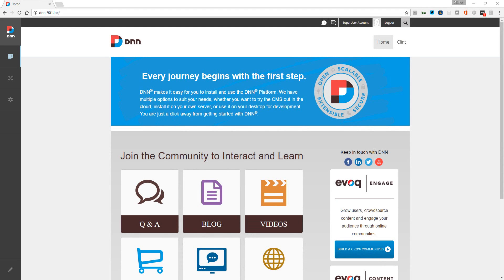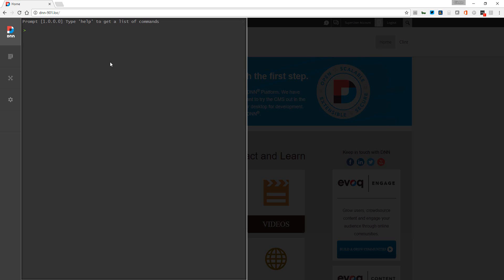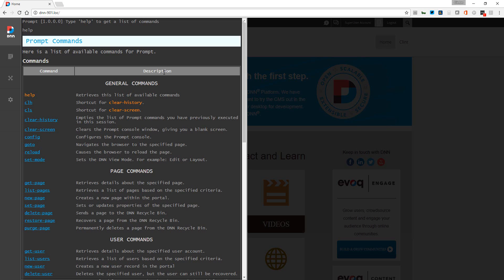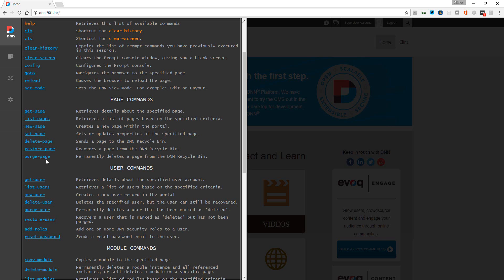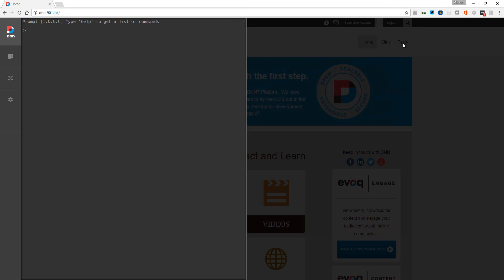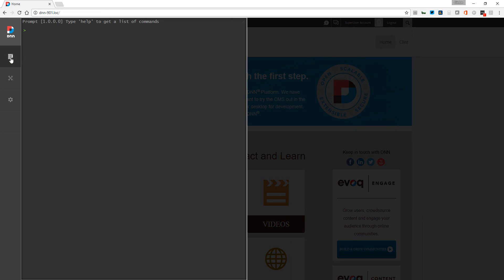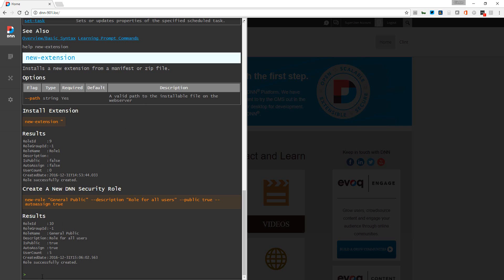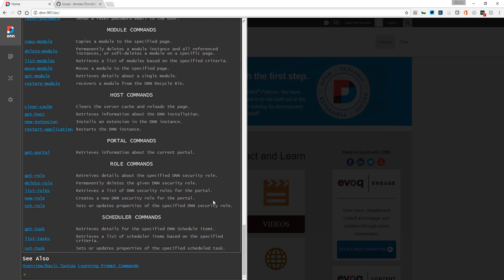DNN Prompt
DNN Prompt is a Command line tool for DNN CMS created by Kelly Ford. This YouTube video is associated with this blog post on my personal